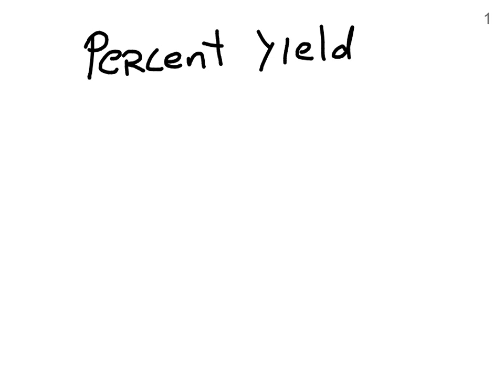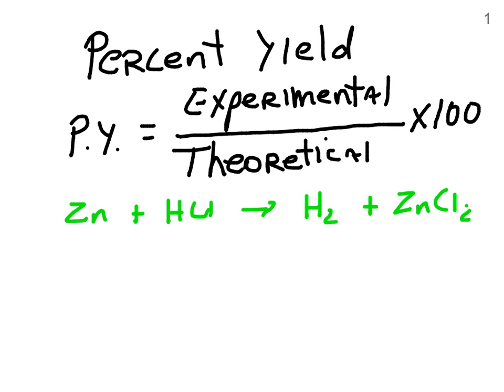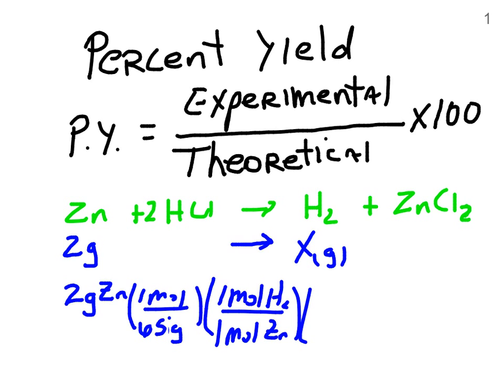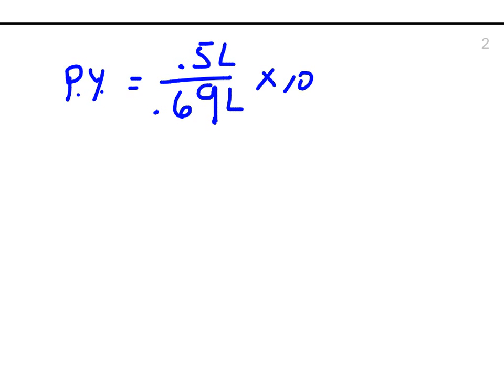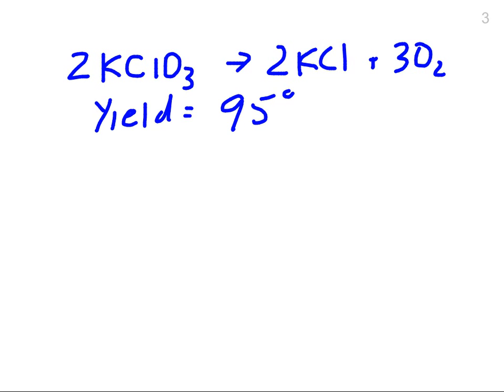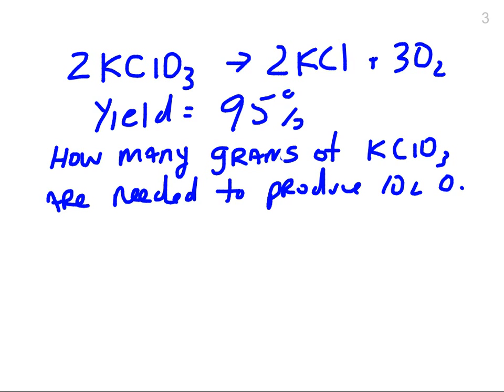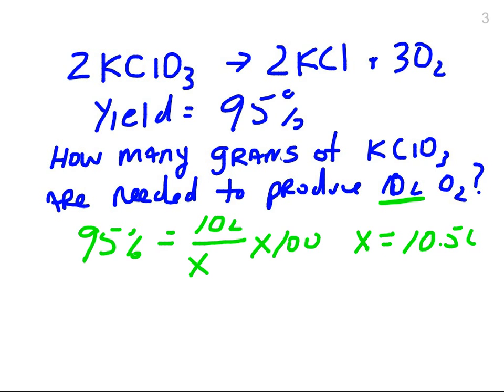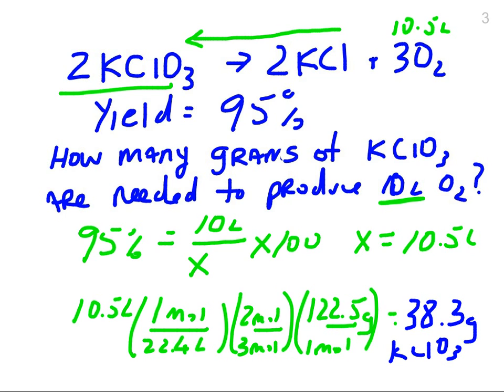12.3 percent yield